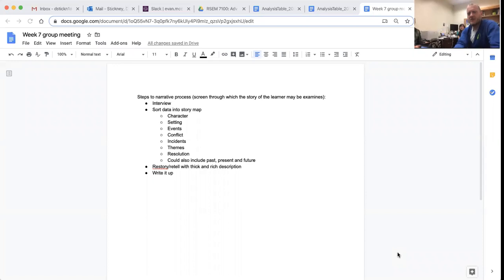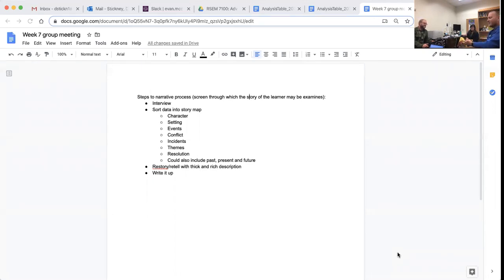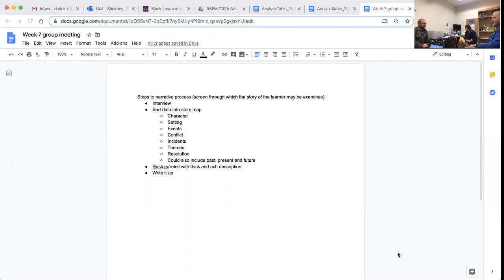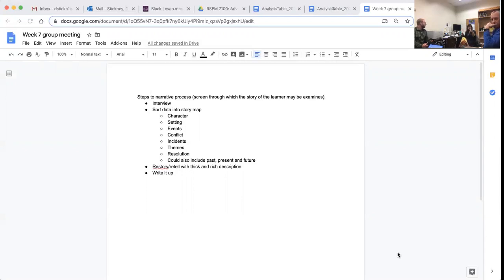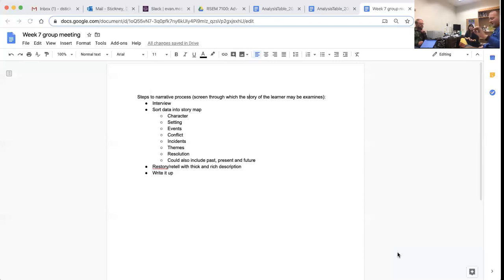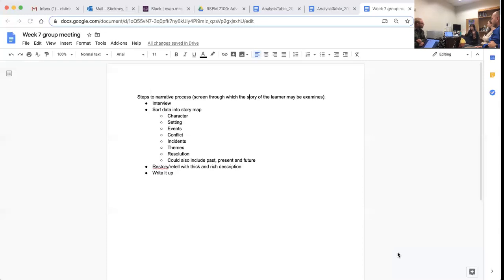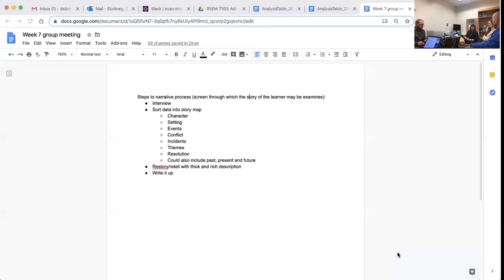Week 7 Group 4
Charlie, Chelsey, Dane, Evan, and Katy discuss Narrative